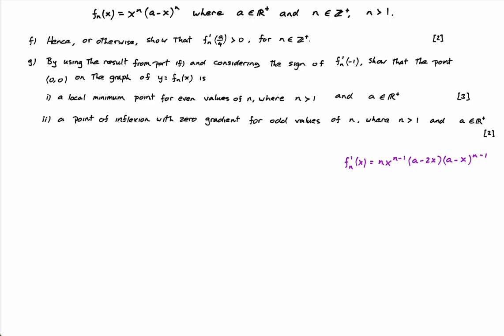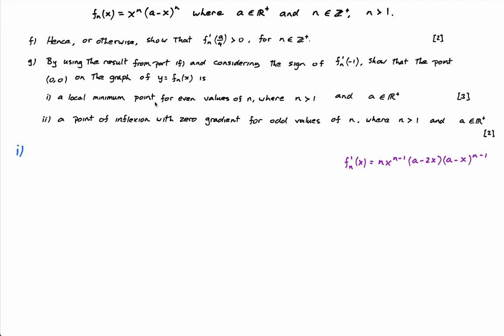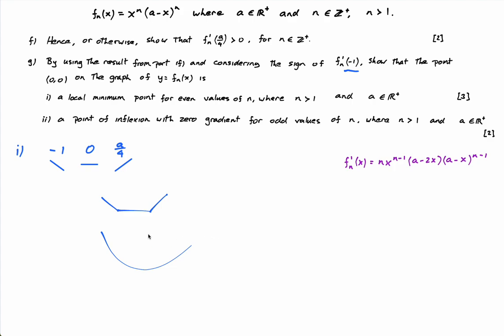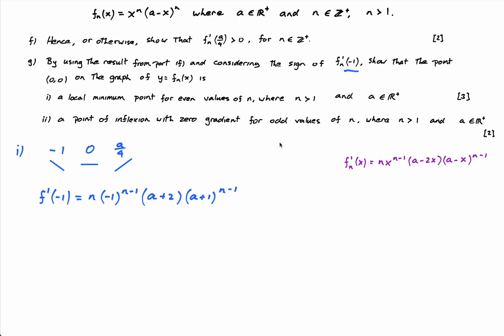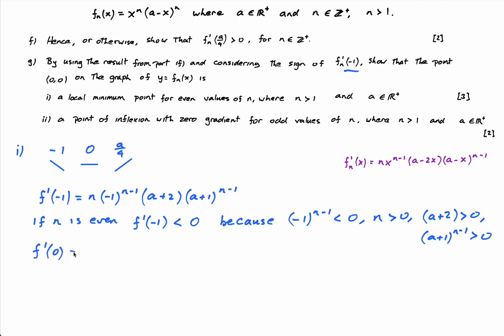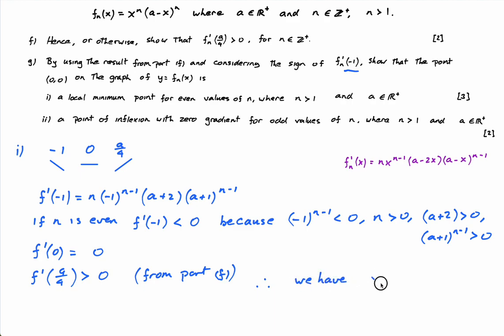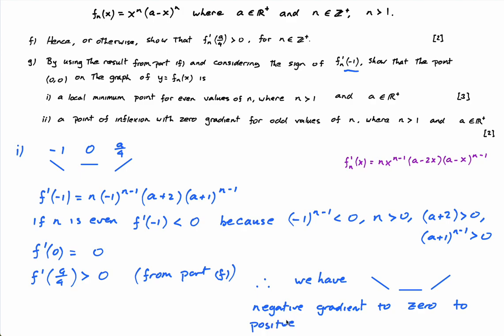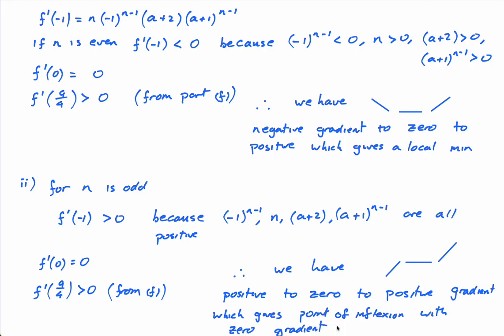AAHL 2021 May TZ2 P3 Question 1g